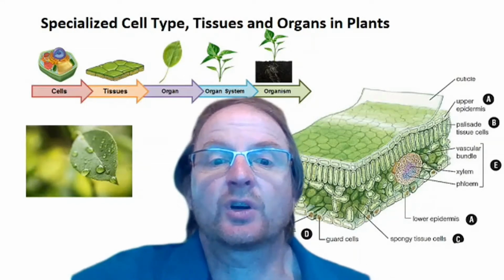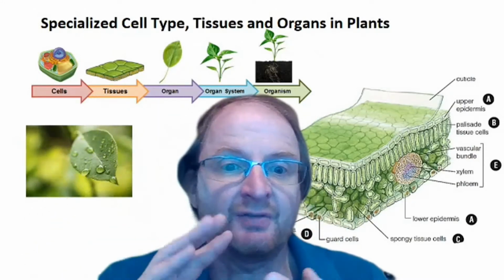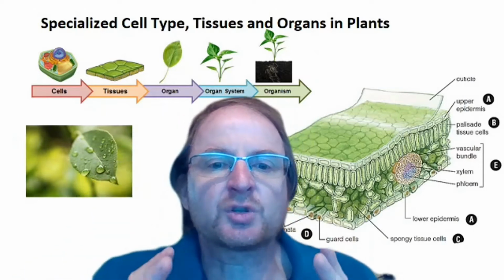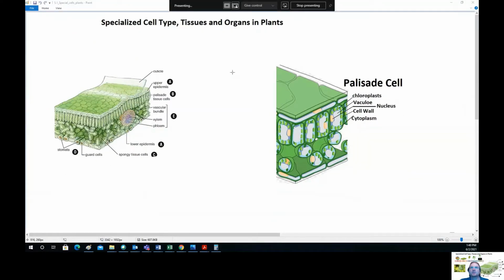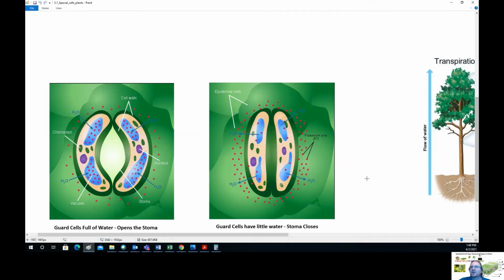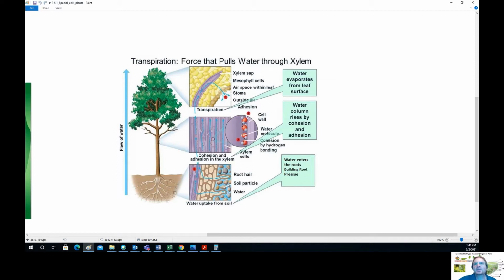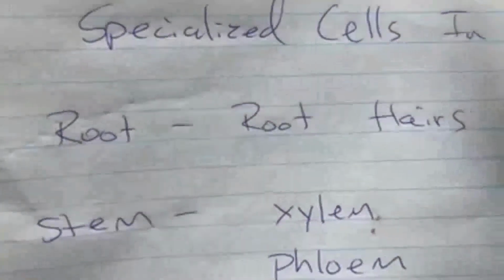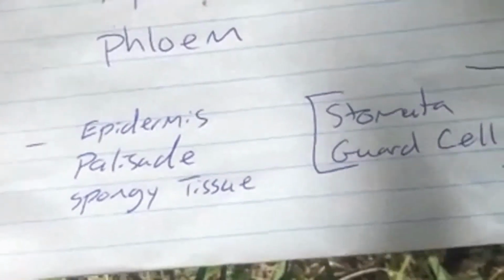5 2 Specialized Cells Tissues Organs Plants